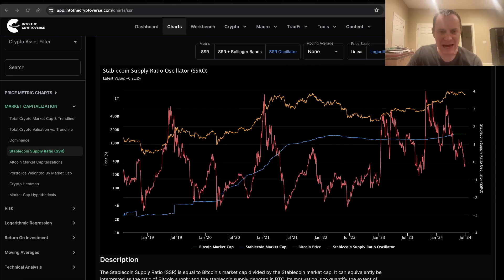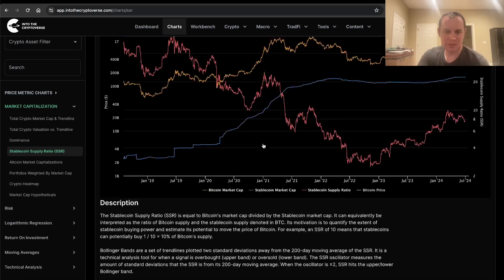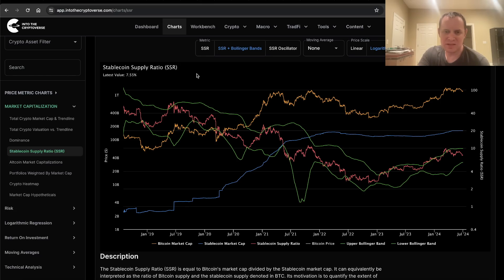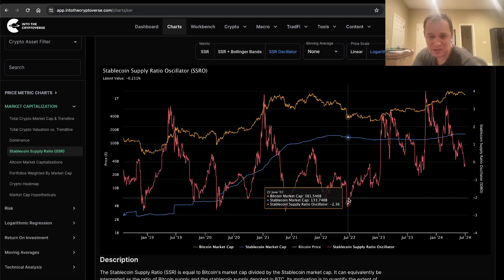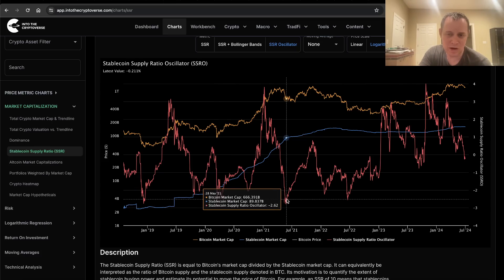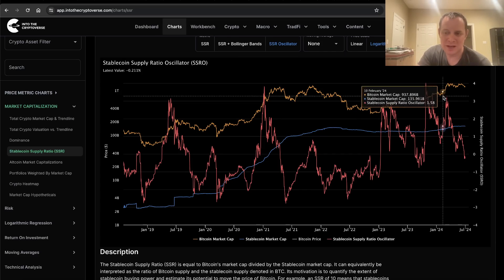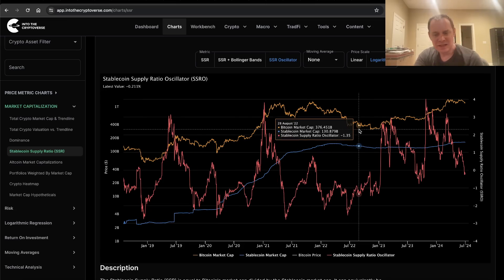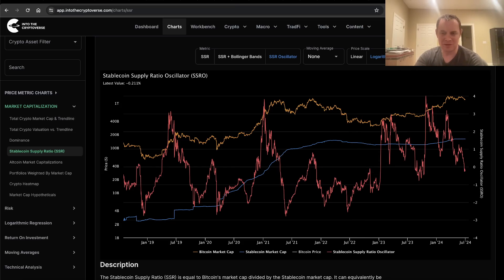Bitcoin: Stablecoin Supply Ratio Oscillator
The Stablecoin Supply Ratio (SSR) is equal to Bitcoin's market cap divided by the Stablecoin market cap. It can equivalently be interpreted as the ratio of Bitcoin supply and the stablecoin supply denoted in BTC. Its motivation is to quantify the extent of stablecoin buying power and estimate its potential to move the price of Bitcoin. For example, an SSR of 10 means that stablecoins can potentially buy 1 / 10 = 10% of Bitcoin's supply.

Bollinger Bands are a set of trendlines plotted two standard deviations away from the 200-day moving average of the SSR. It is a technical analysis tool for when a signal is overbought (upper band) or oversold (lower band). The SSR oscillator measures the amount of standard deviations that the SSR is from its 200-day moving average. When the oscillator is ±2, SSR hits the upper/lower Bollinger band.